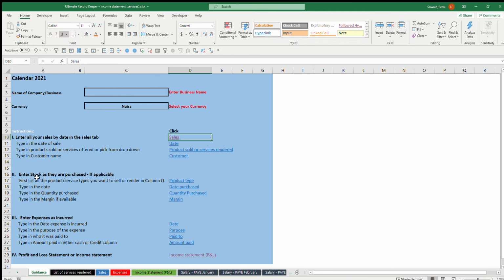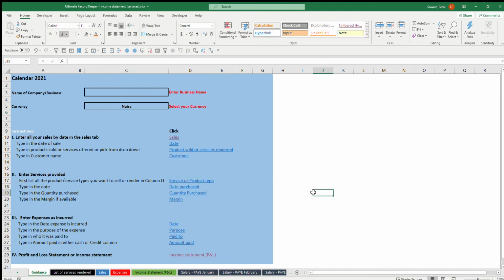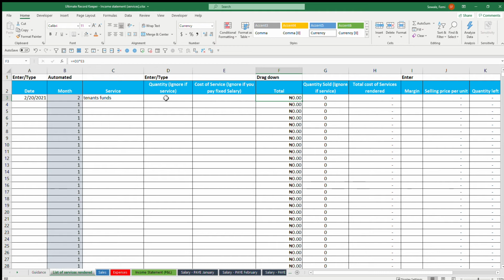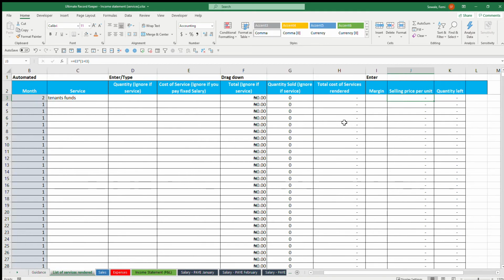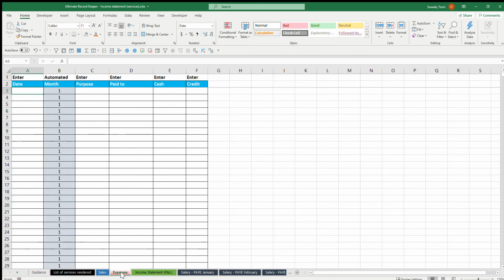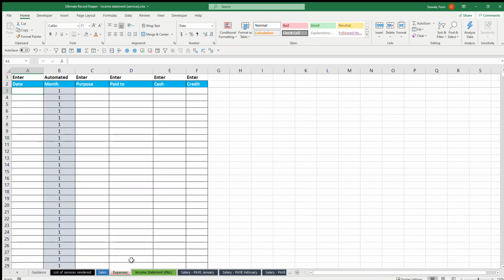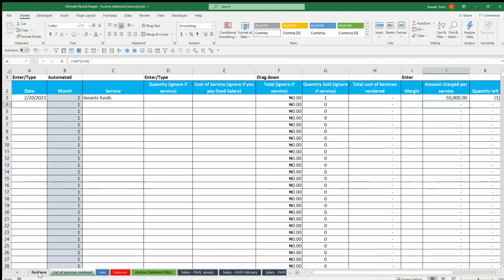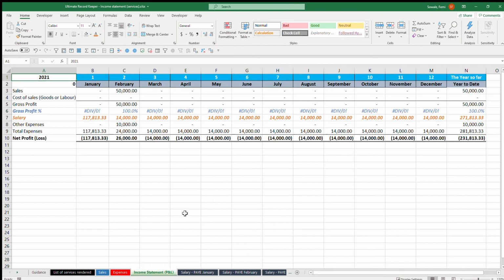Ultimate Record Keeper Income statement service providing business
Training guide for service providing firm - Law firm